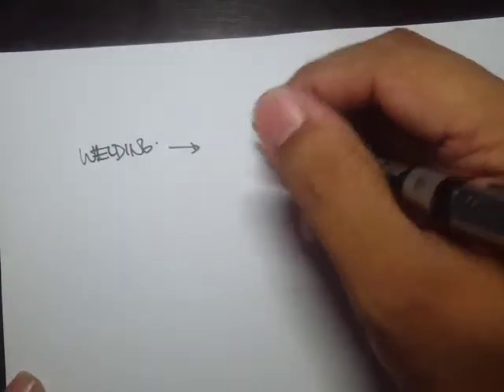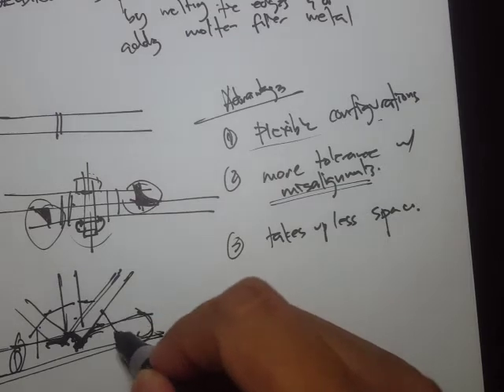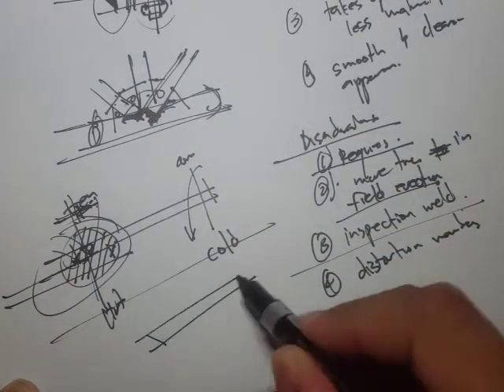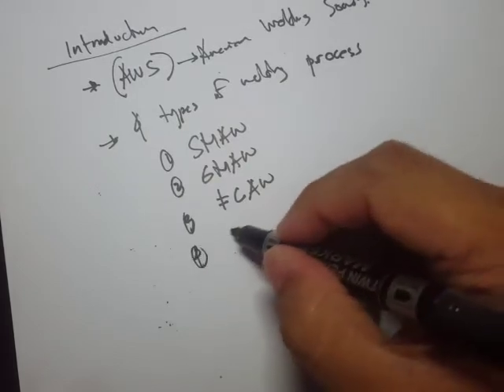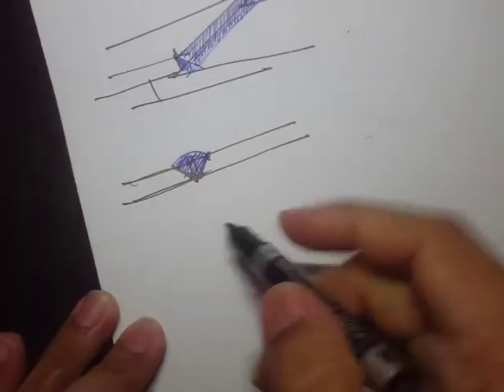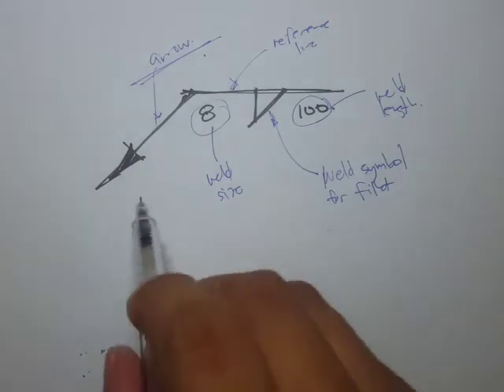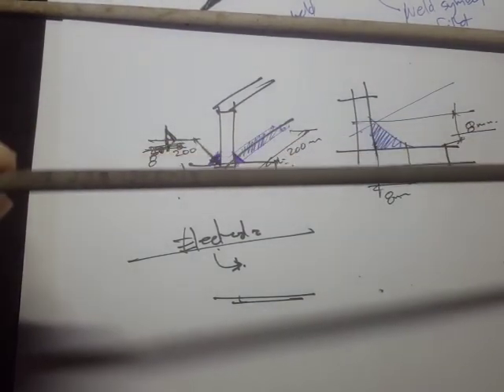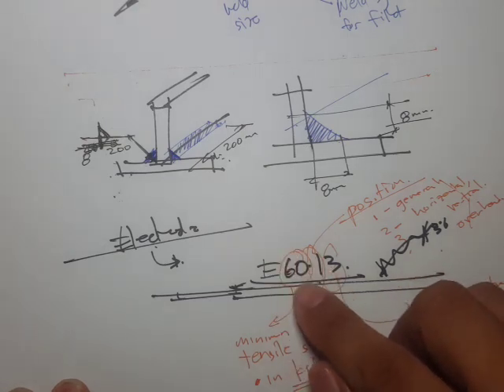ABE161 + 14.01 - Welded Connections (Part1)